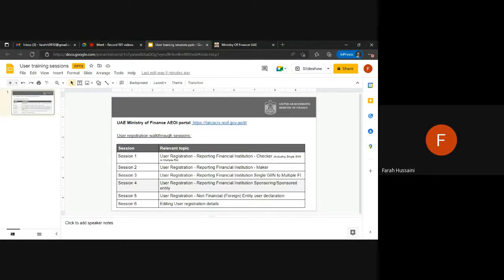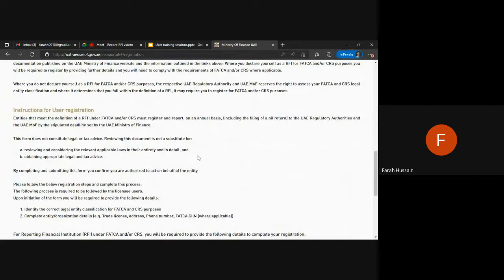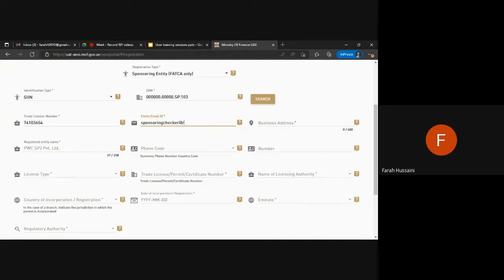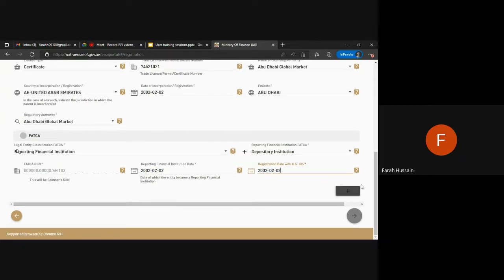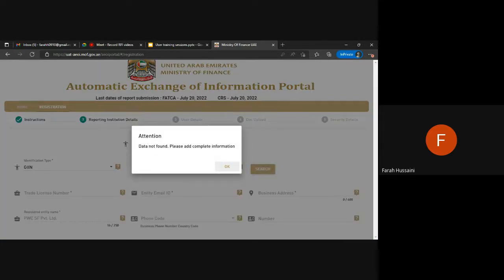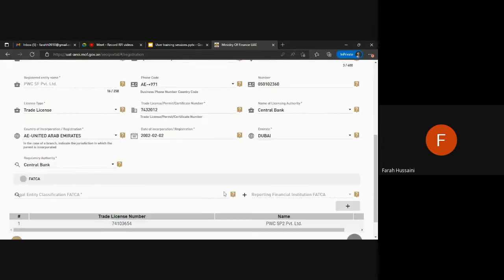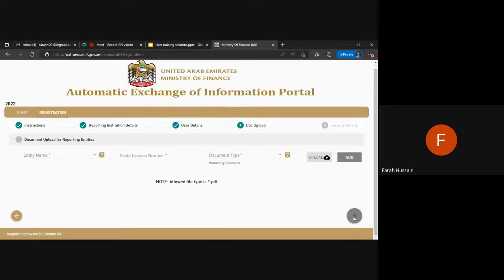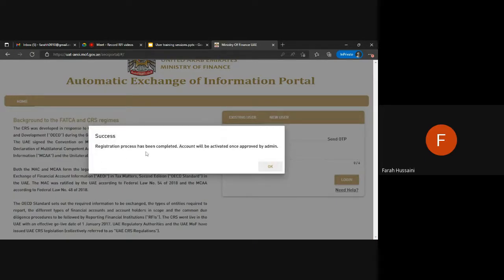Session 4 - User Registration Sponsoring - Sponsored Entity